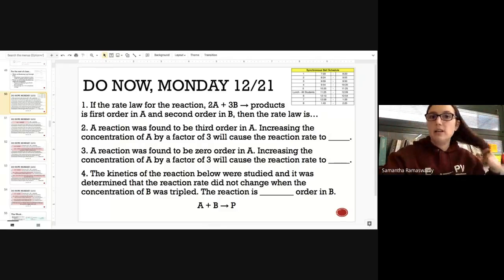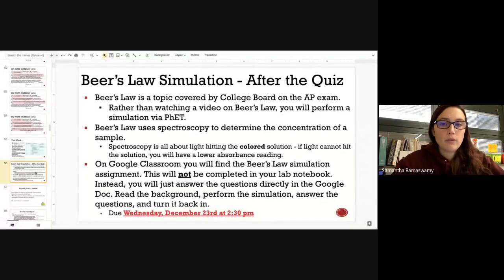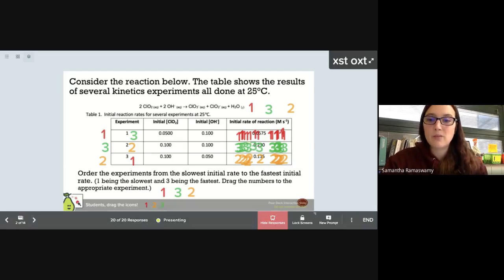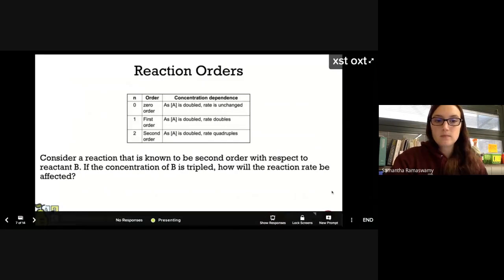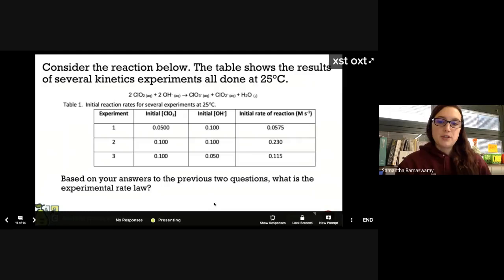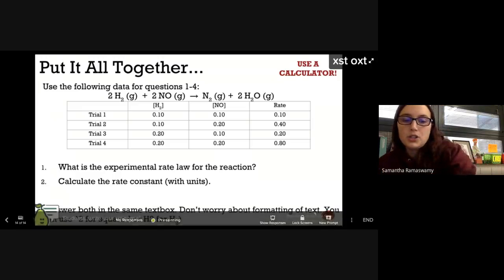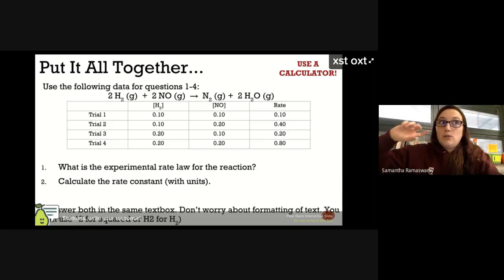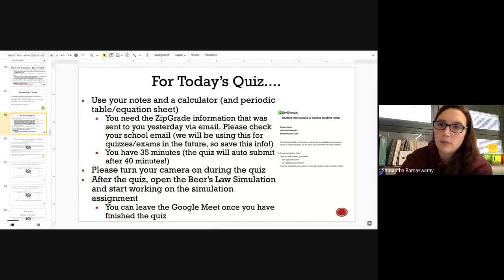Kinetics Quiz Review: Method of Initial Rates and Rate Laws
Review of the first two videos in Unit 5: factors that affect reaction rates, method of initial rates, reaction orders, and rate laws.